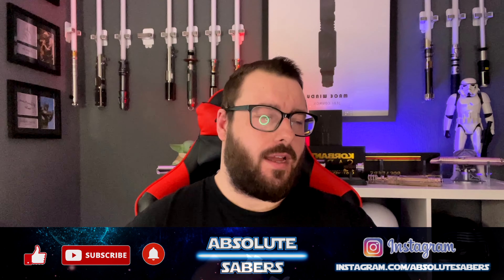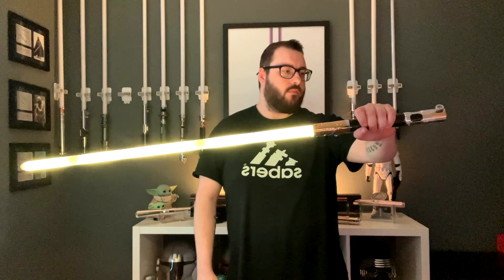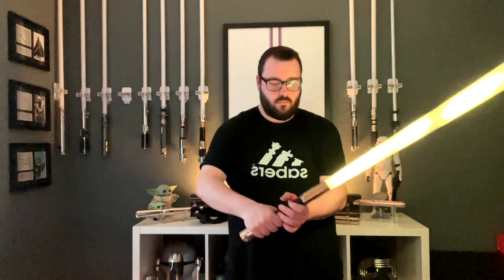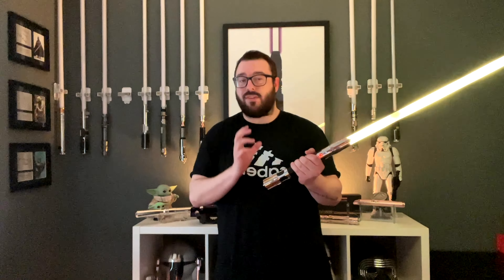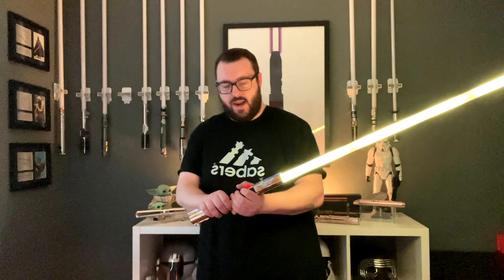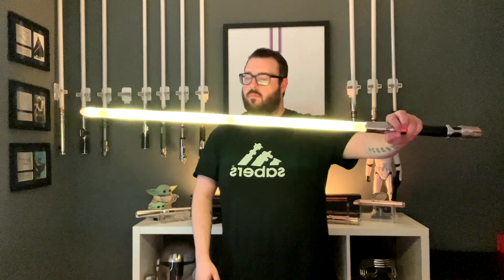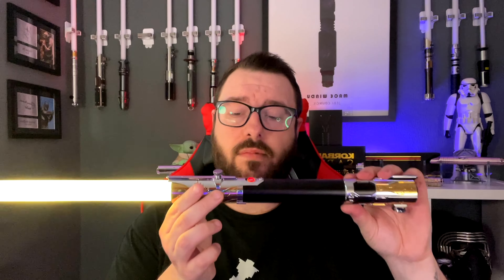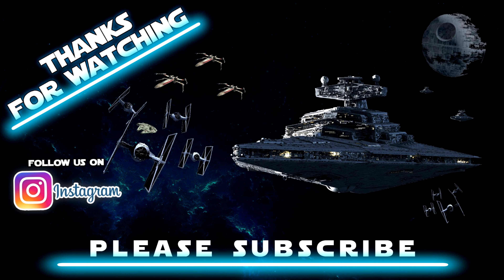NEW Lightsaber Sound Fonts Eternal Twins Demo | KSith | Kyberphonic | Proffie | CFX | Xenopixel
Finally, The grand masters of sound fonts reunite with an AWESOME double package! Based off Arcann & Thexan (The Eternal Twins) from the game Star Wars The Old Republic, there are two sound fonts you DON'T want to miss out on! The perfect balance of light & dark, with a gritty untertone... I think i've found my two new favourites!

***JOIN THE CLAN***